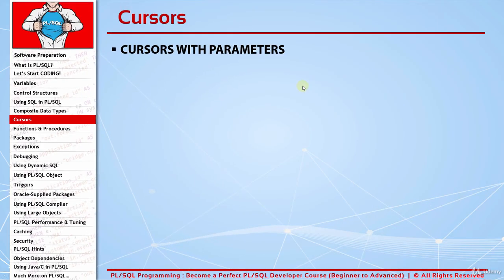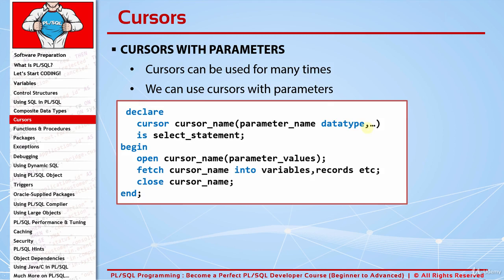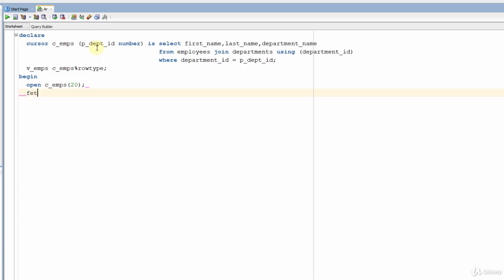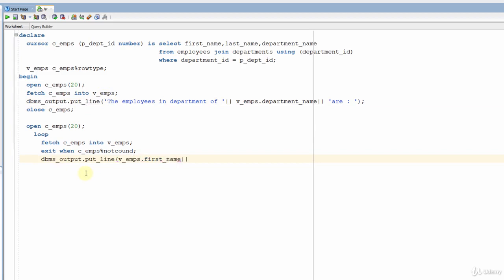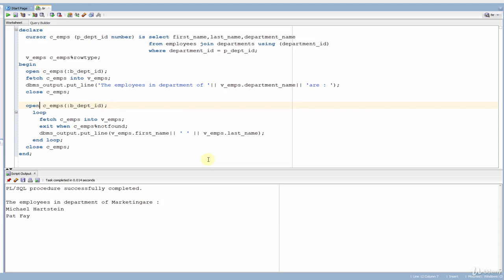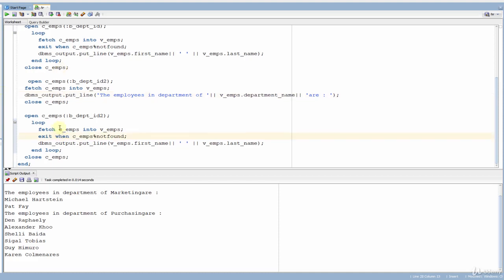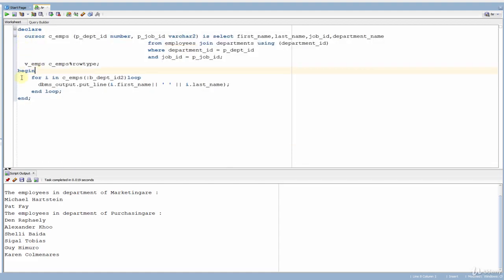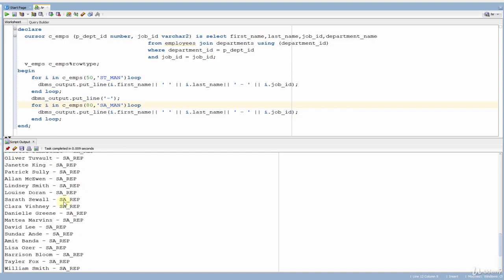PL/SQL tutorial: Cursor Parameter In Oracle Database